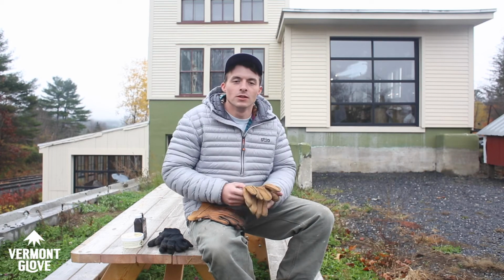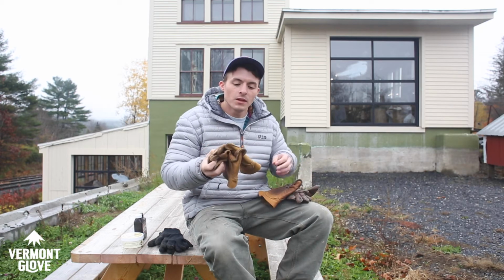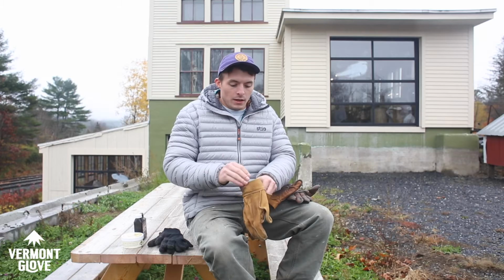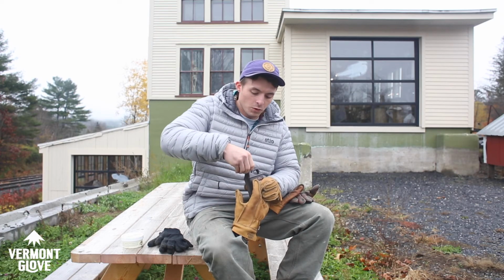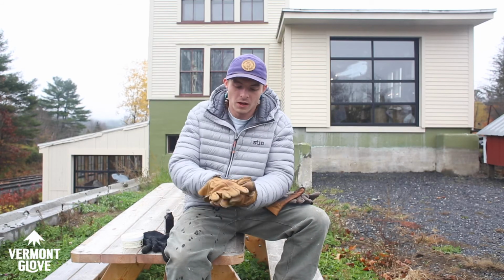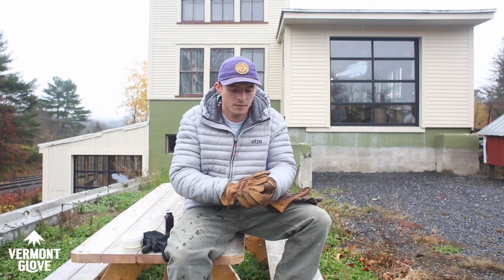How to Condition Your Gloves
Join Sam, our Chief Leather Officer, on a journey to replenish the natural oils in his gloves.